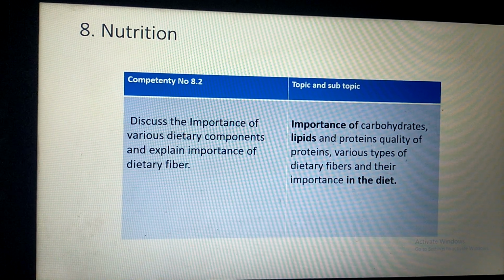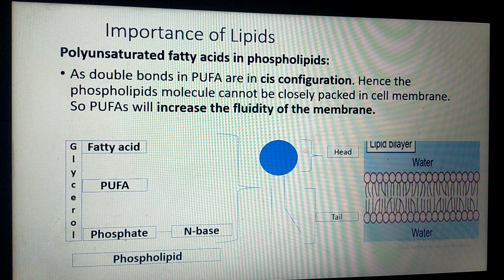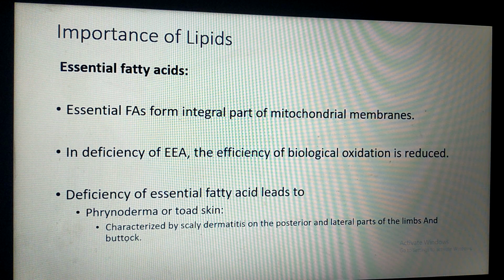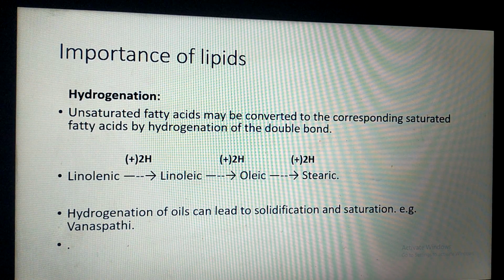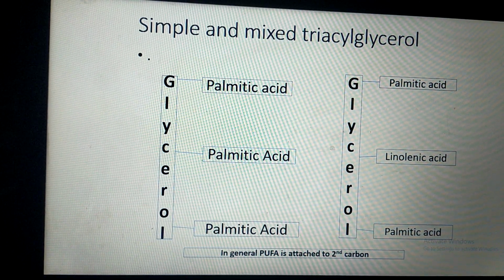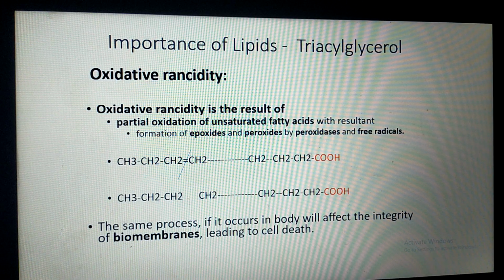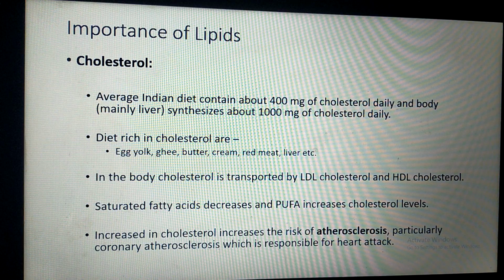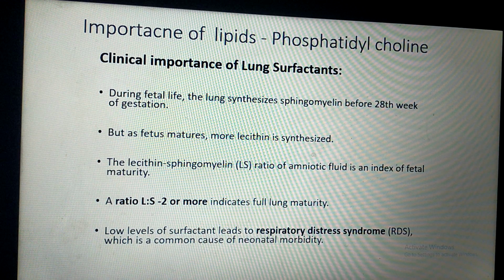Nutrition-2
Importance of lipids in diet